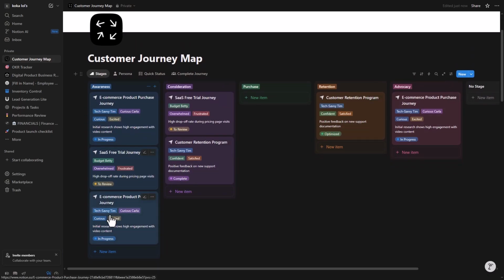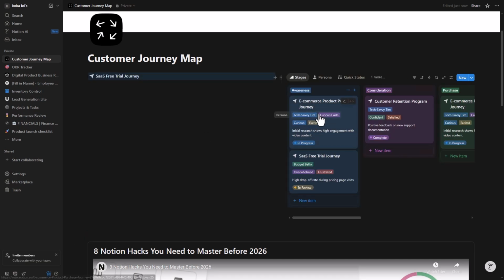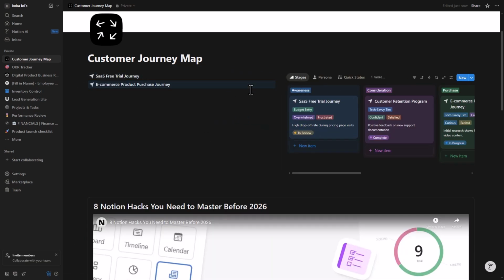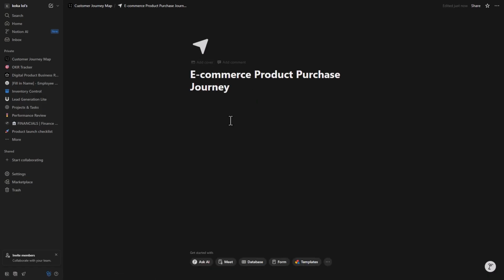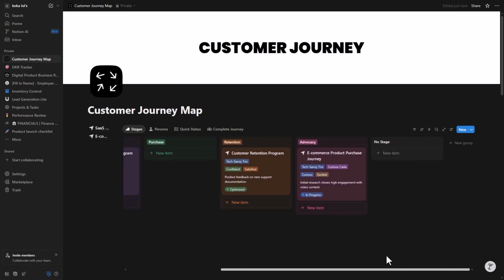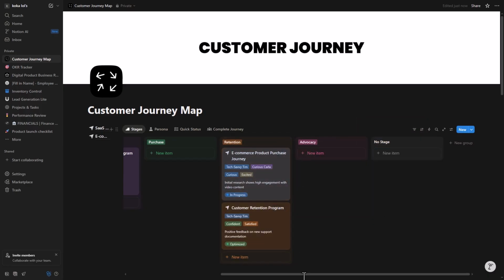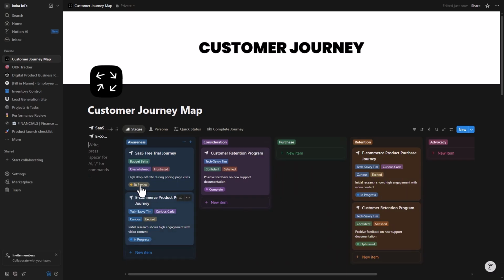How to Build Customer Journey Maps With Notion in 2026!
Understand your customers better with Notion! 🚀 In this tutorial, I’ll walk you through building Customer Journey Maps in Notion — from mapping touchpoints to tracking emotions and actions at each stage. You’ll see how to design a visual flow that helps improve customer experience, refine your marketing, and strengthen client relationships.

👉 Perfect for marketers, entrepreneurs, and teams who want to put the customer at the center of their strategy!